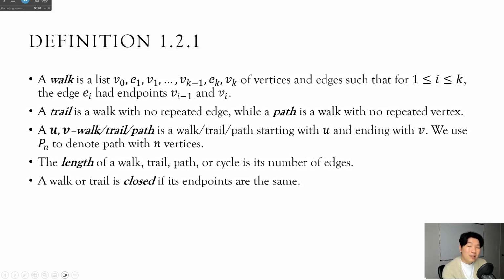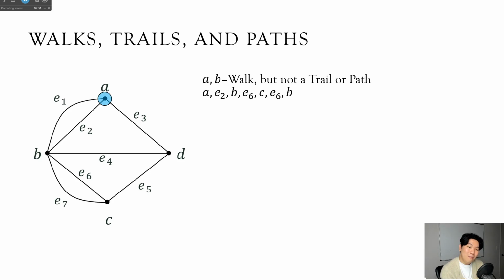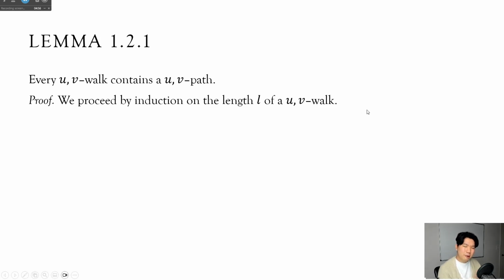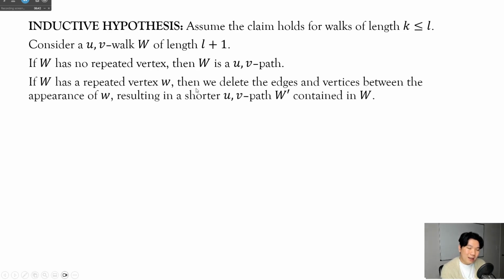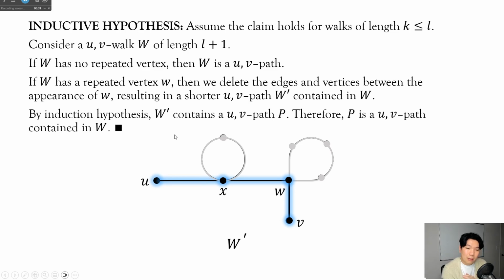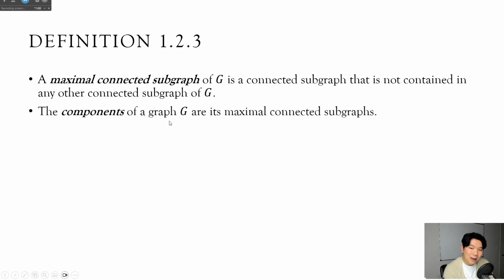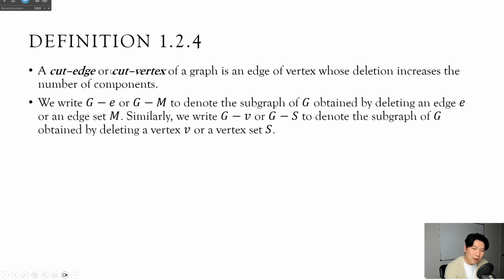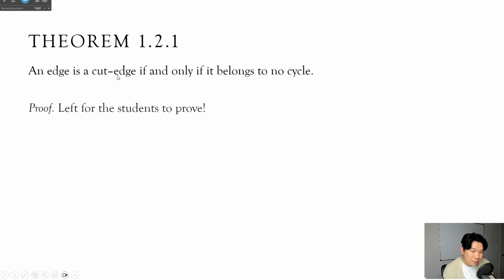Trails, Paths, and Cycles [Graph Theory Series 2/12]